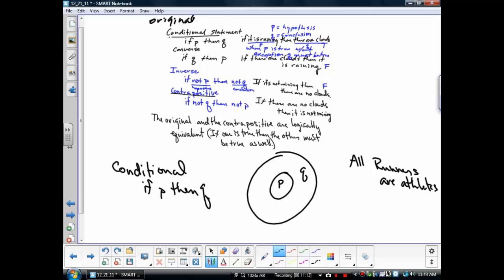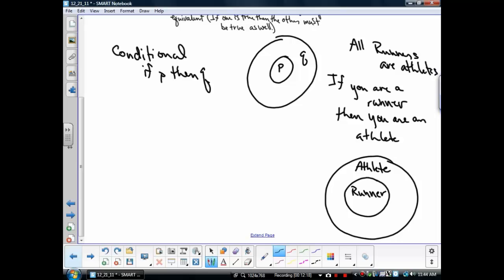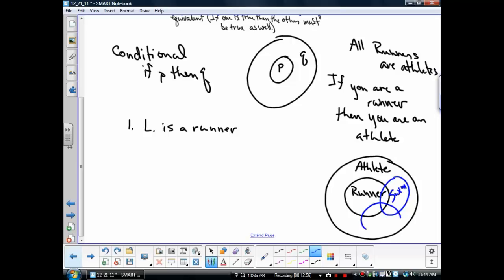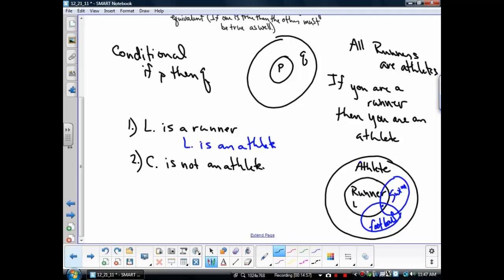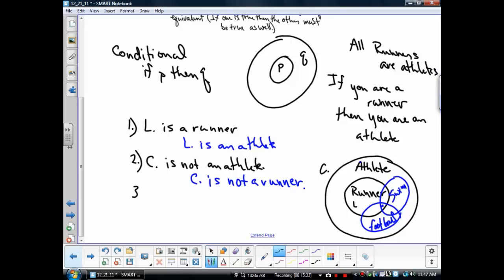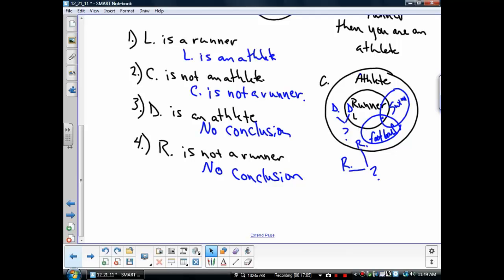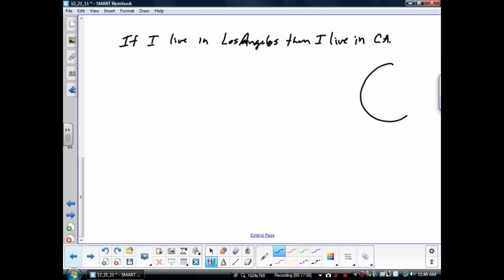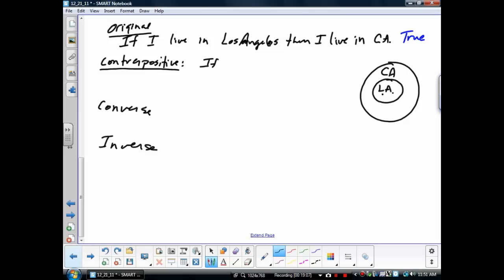Geometry 12-04-12 Contropositive and Converse of Conditional